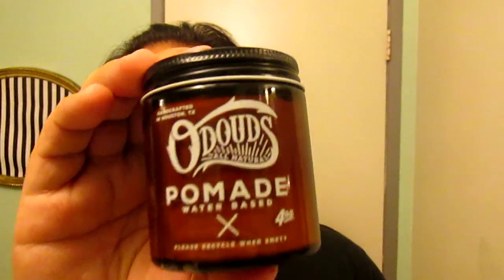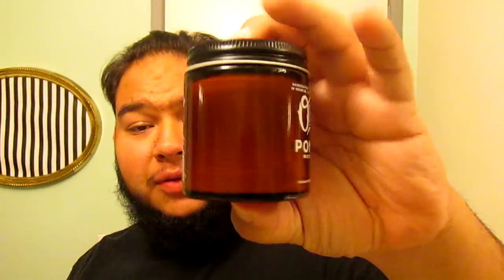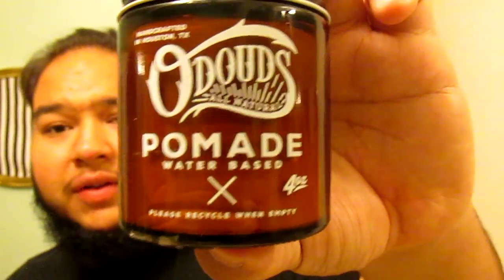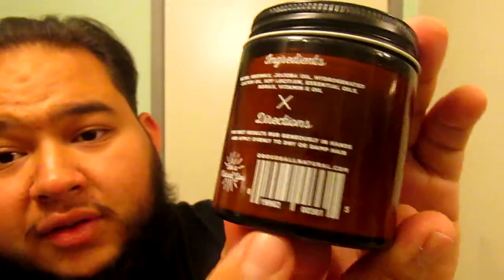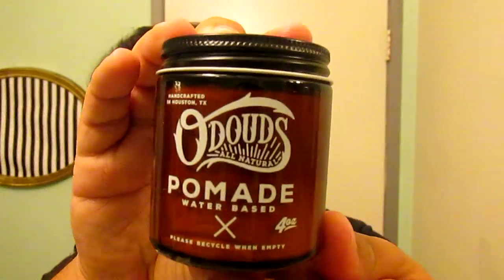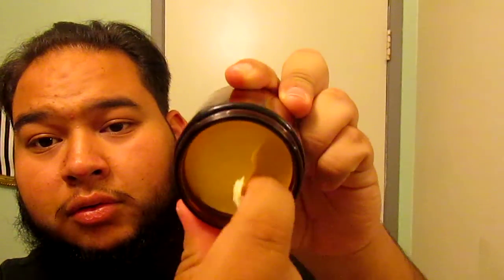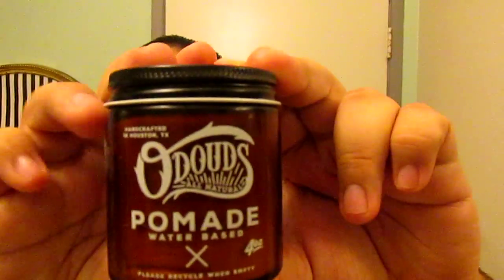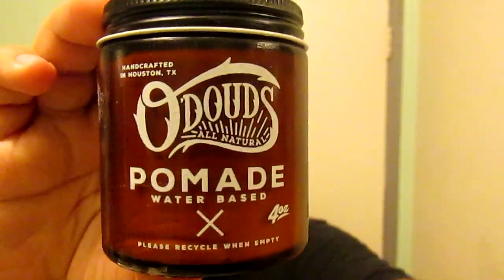O'douds Water Based Pomade - The Pioneer